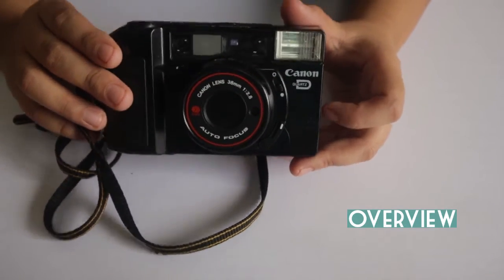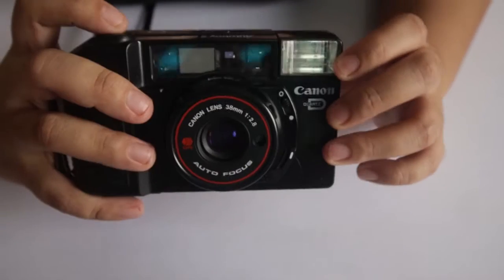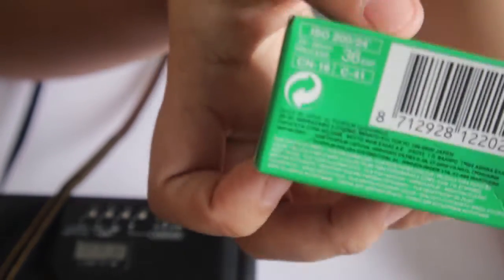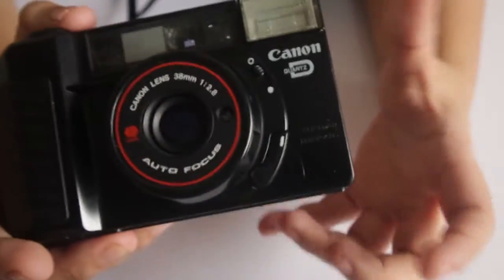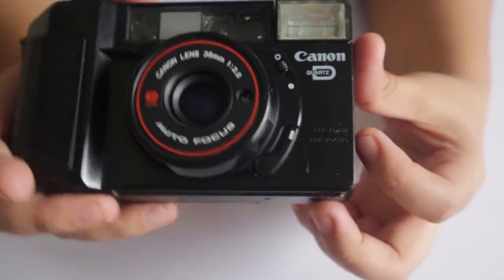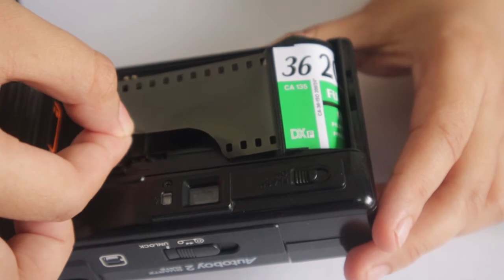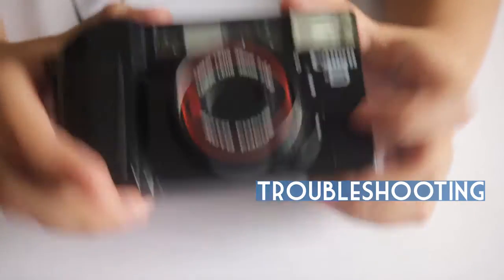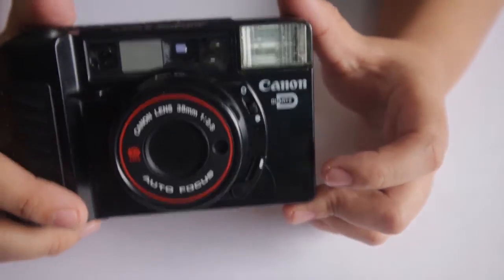How to Use Canon Autoboy 2 Quartz Date | 35mm Film Vlog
Again, quarantine made me do this.
My first time making a "How To" video using my own voice.

I've been into film photography since December 2019. It was hard for me to find a tutorial vlog for my camera... The content is based on my discoveries and some tips using other auto-focus film cameras. I hope you find this helpful!

Thanks & stay safe!